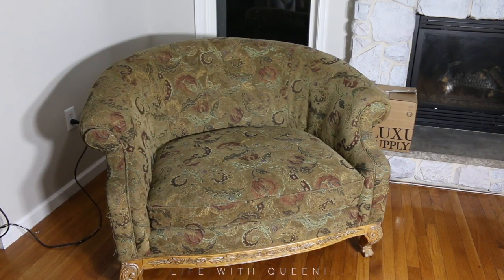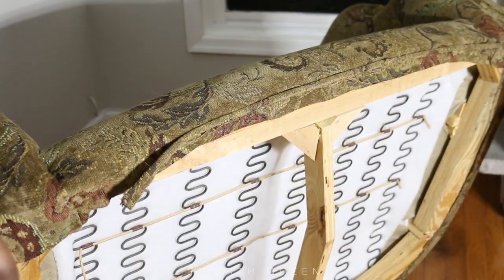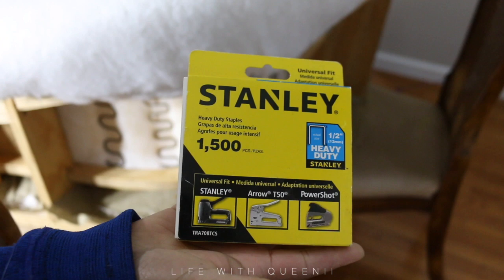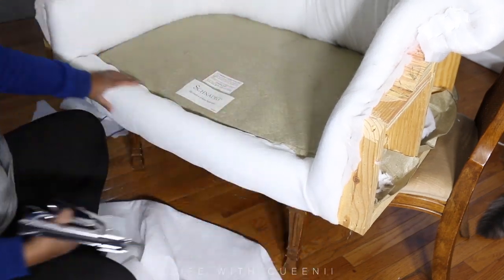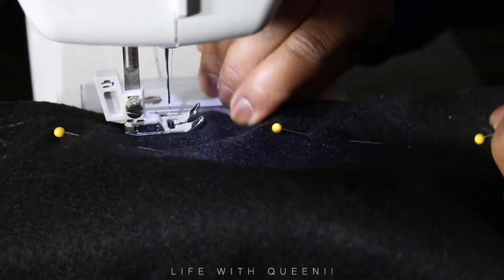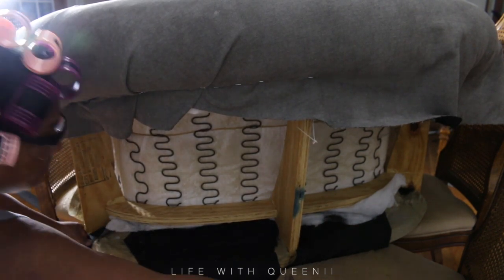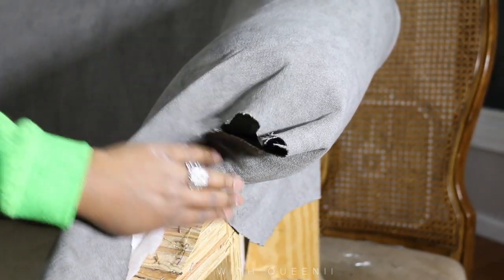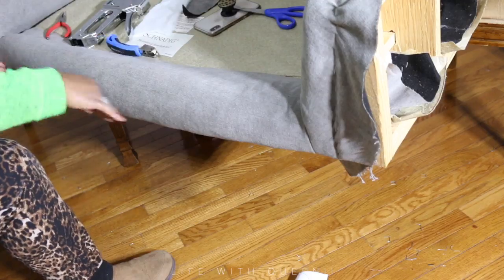HOW TO REUPHOLSTER A COUCH / CHAIR - PART 1- Life With Queenii